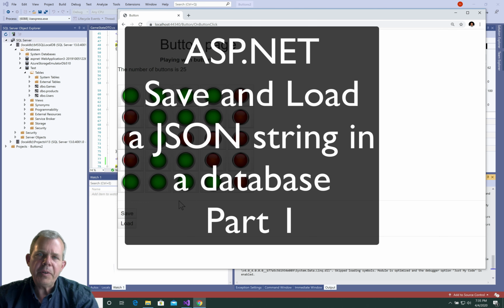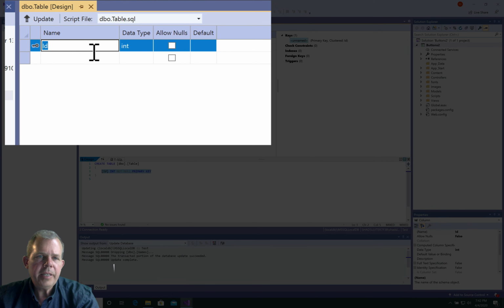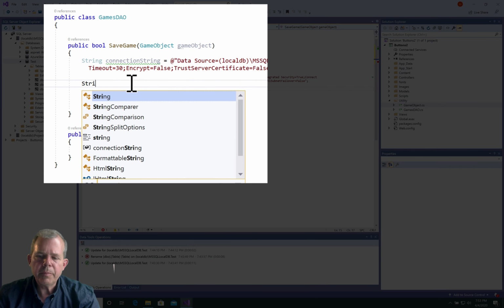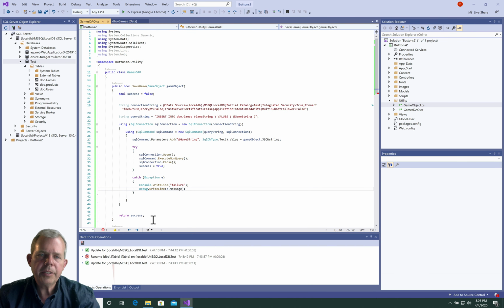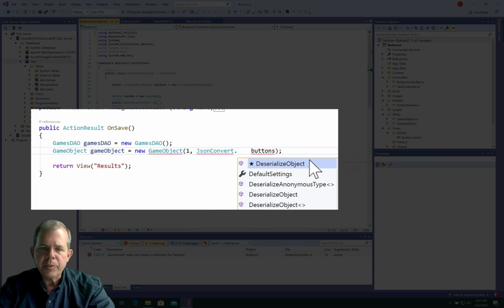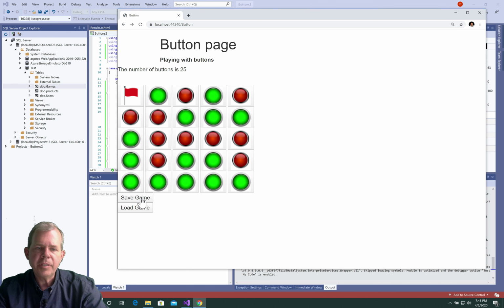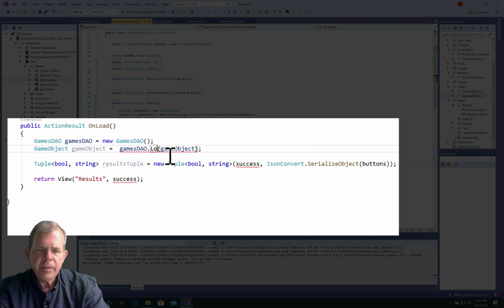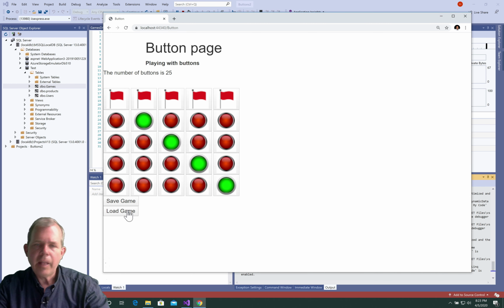Serialize a list of objects and save JSON string to a SQL database in ASP.NET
How to use a SQL database to save the state of a game.  This game state is a list of objects with properties that represent cells on a game board.